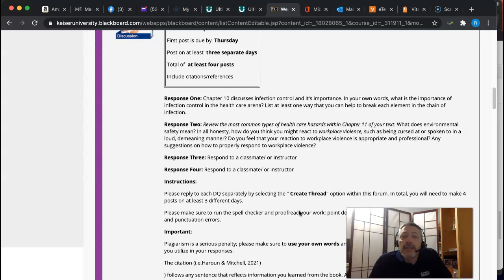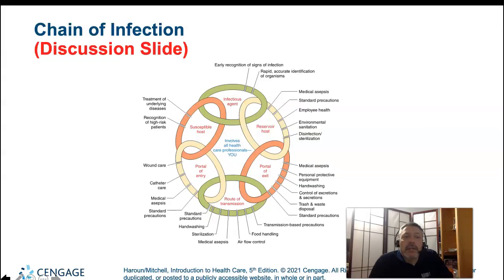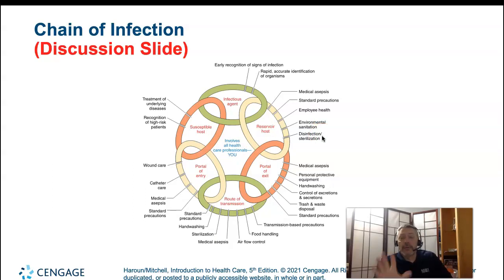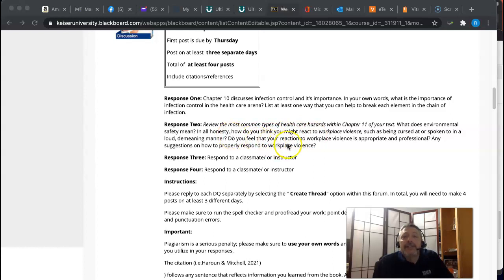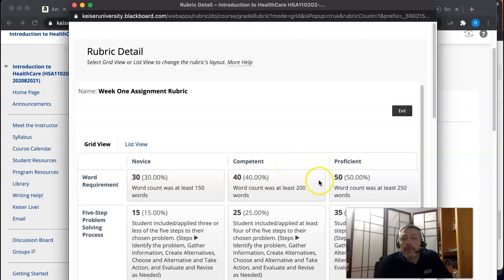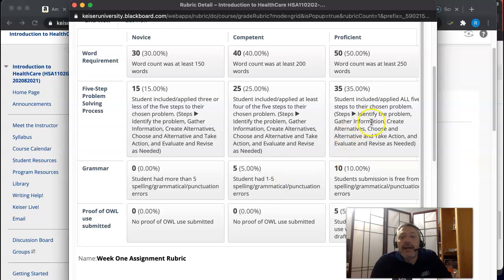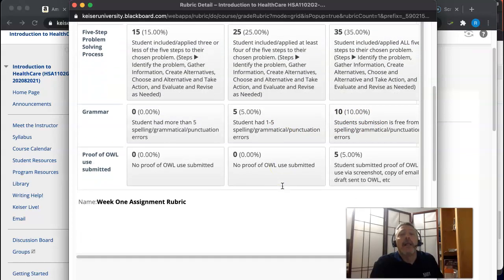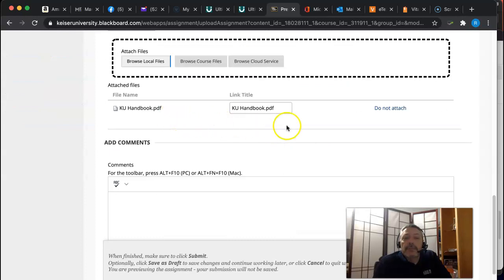21WB Week 2 Coursework Review